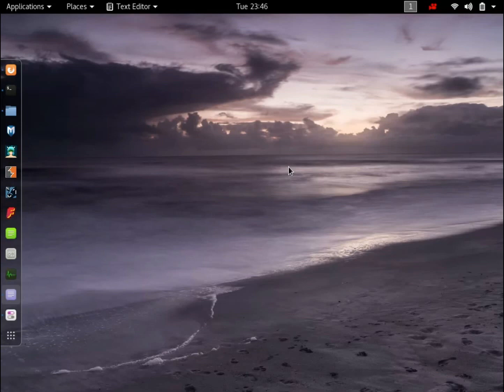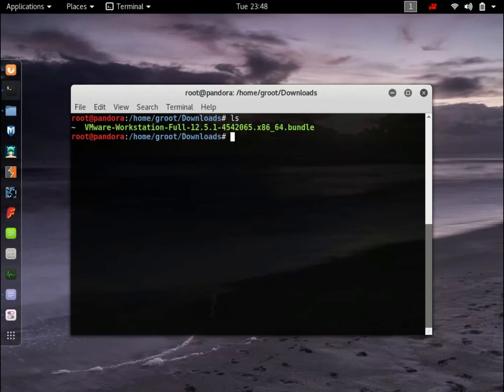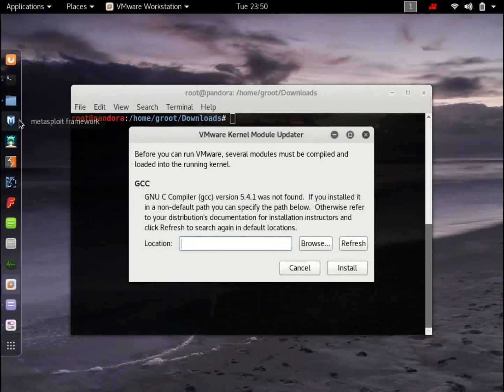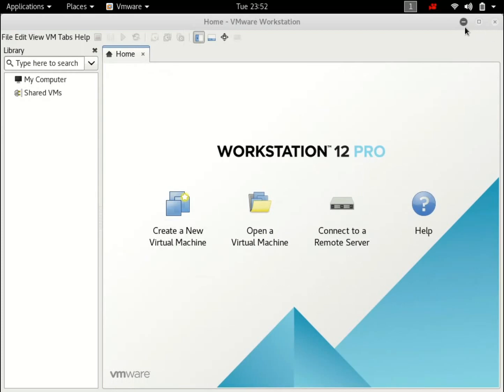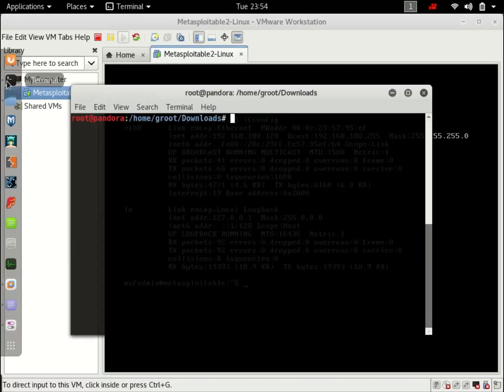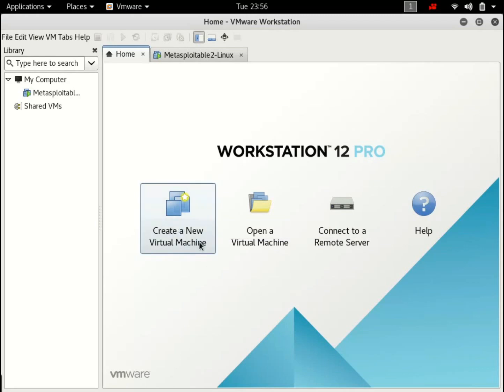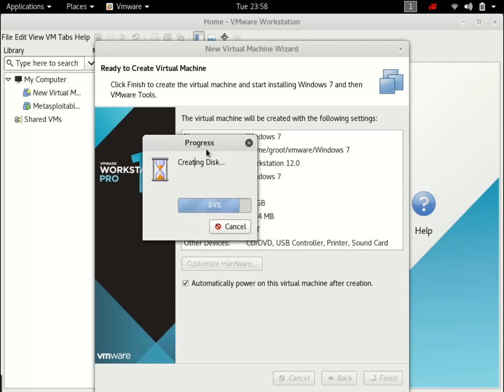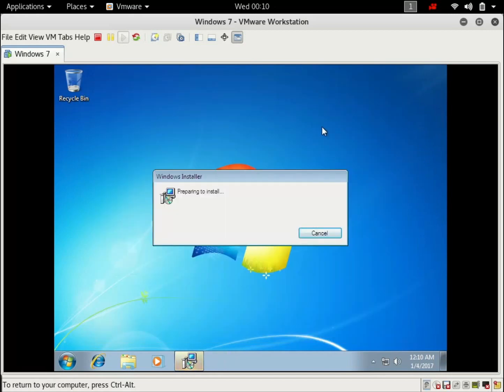Hacking Tutorial 03 - Setting Up Penetration Testing Environment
Welcome to techruse your single stop for tech tutorials and news. Learn to hack with our video tutorial series (different from any other series and courses out there) with all the practical demonstrations and capture the flag competitions. In this video we will setup our penetration testing environment to practice all the techniques that we'll learn in the upcoming tutorials. We install Vmware (with keys) Metasploitable and Windows 7 SP1 (with keys)

VMWARE

KEYS
GV7R8-03G44-4855Y-7PWEE-NL8DA

METASPLOITABLE

METASPLOITABLE DOCUMENTATION

WINDOWS 7